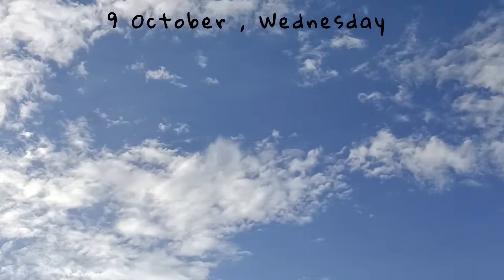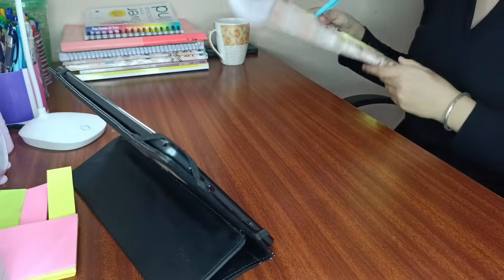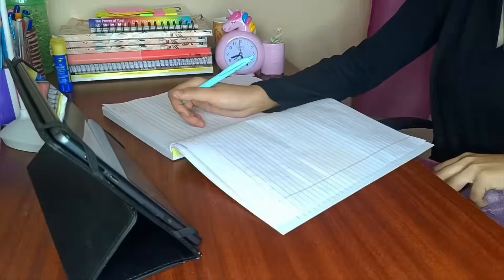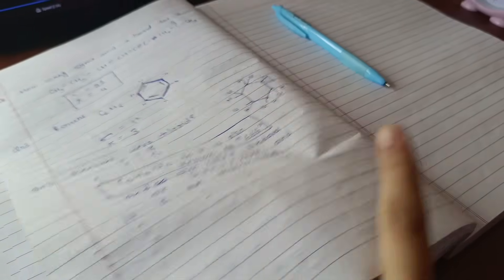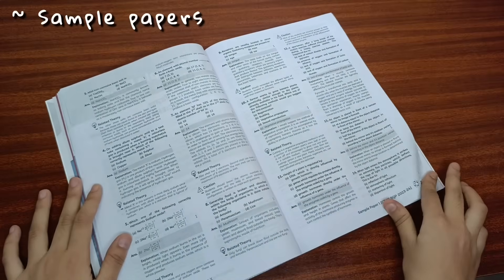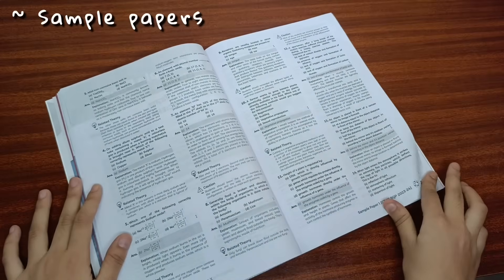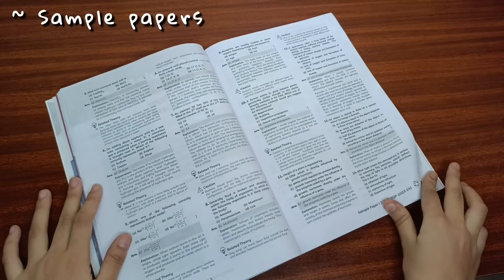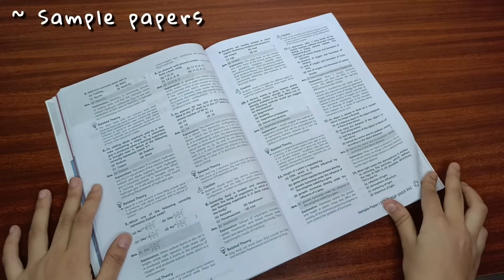Backlog Struggles Begin! 📚 New Coaching Journey | Day 1 🌻 Tips for class 10th & best sample papers 🌟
Educart CBSE Class 10 Hybrid Sample Papers

Hey guys! Today marks Day 1 of tackling my backlogs from the new coaching. 📖 It's going to be a long journey, but I'm ready to put in the hard work and catch up with everything. Sharing my study routine, strategies, and tips that are helping me stay on track.

If you're dealing with backlogs too, we’re in this together! Let’s make the most of our study time and smash those goals. 💪

Also in this video, you'll find tips on how to approach sample papers, manage your time effectively, and boost your confidence before exams. If you're in Class 10 or struggling with backlogs like me, this vlog will help you stay on track and prepare smarter. Let’s tackle those backlogs together and ace those exams!

Happy Studying 😊